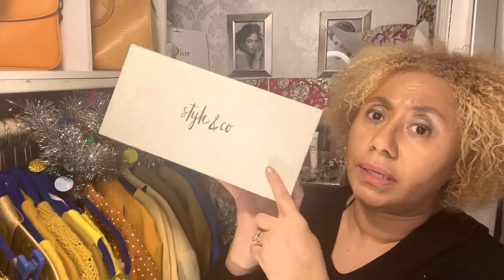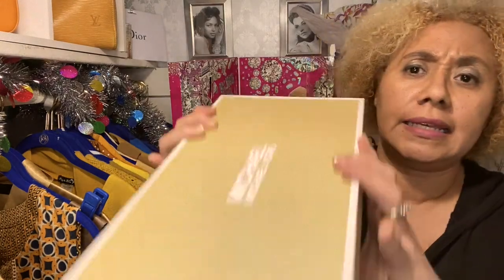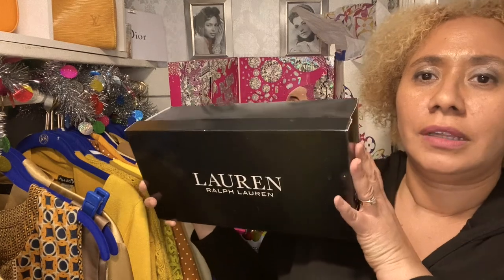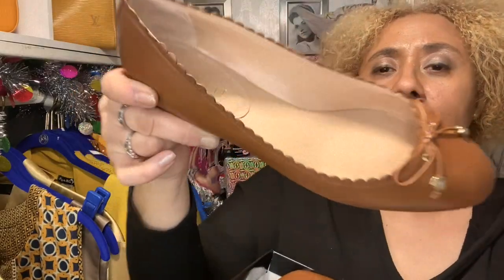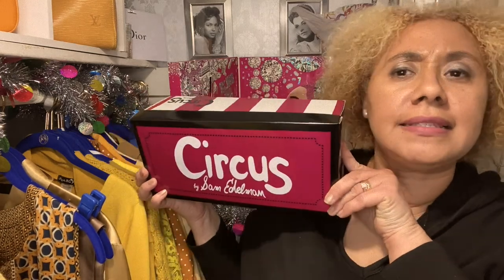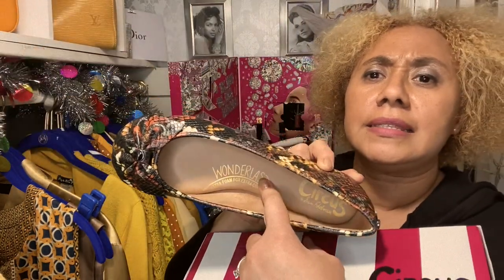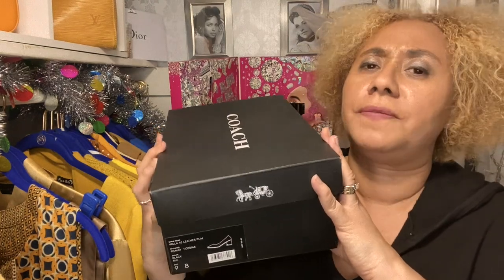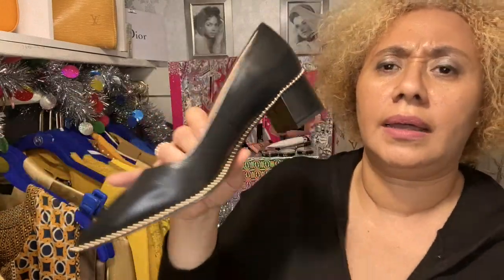Flat Shoes Haul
Explore the luxury Flat Shoes Haul: Ralph Lauren, Michael Kors, Coach, etc.

2.

All the advice and opinions I provide is based off my own personal experience and are for informational and educational purposes only. Consult with a professional before attempting anything seen or done in my videos.